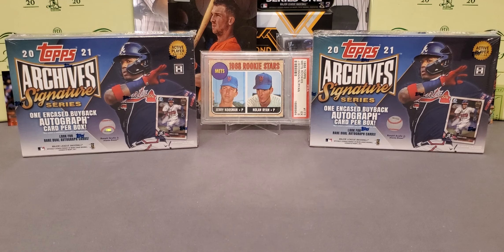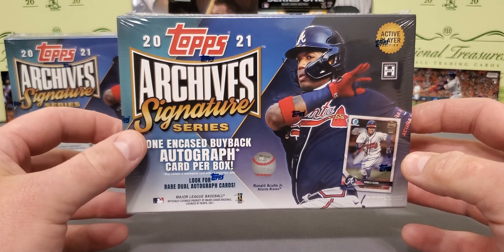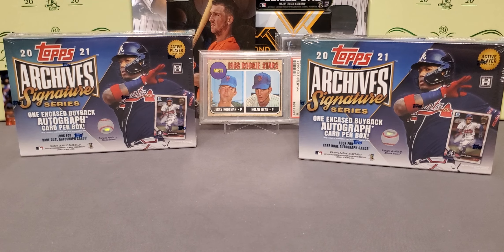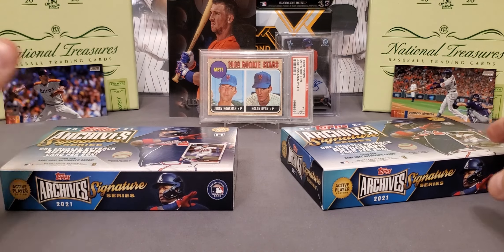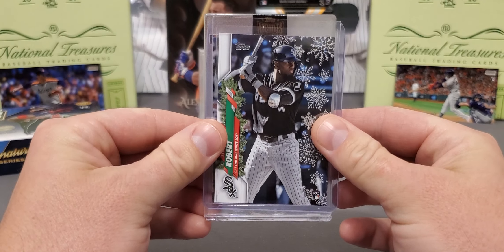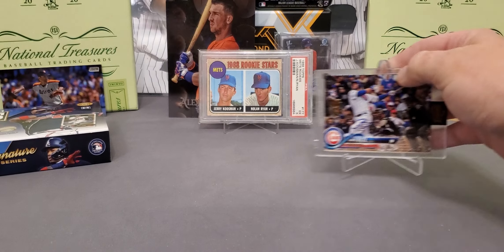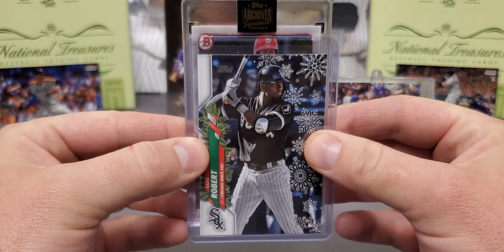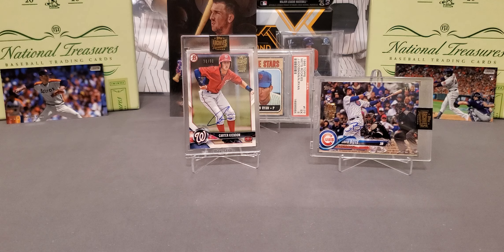NEW RELEASE!! 2021 Topps Archives Signature Series Active Player.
In today's video we are ripping the first release of 2021 archives signature series. This box contains 1 on card encased auto and nothing else. They run about $70 per box and I think its a little over priced but everything is these days, also the checklist is huge so hitting a big name is very tough. Let me know what you guys think and if you picked any up. Thanks and Happy Collecting!!!